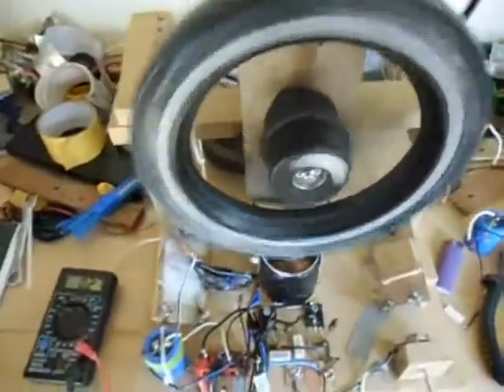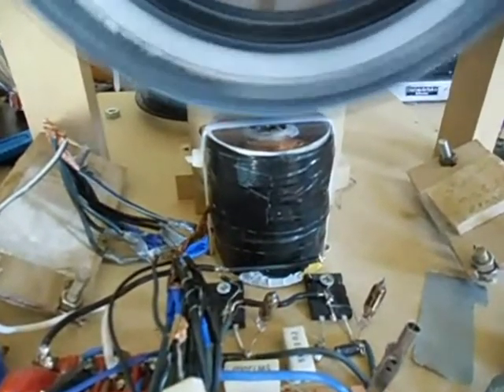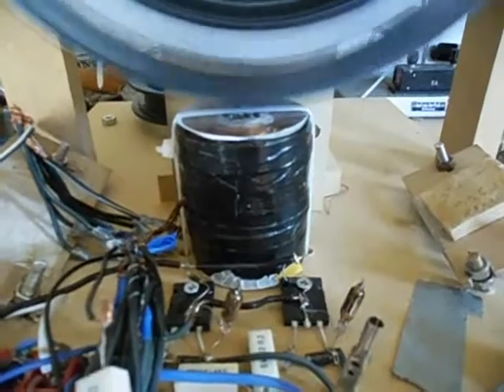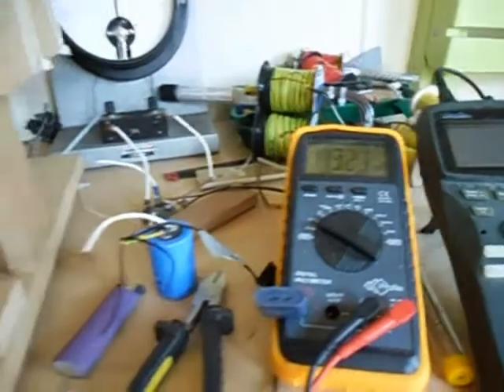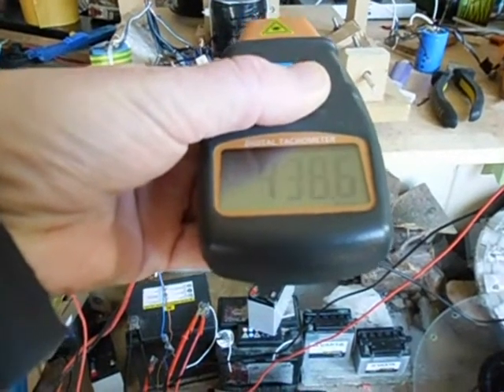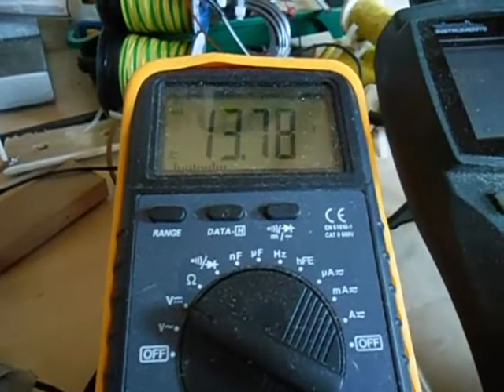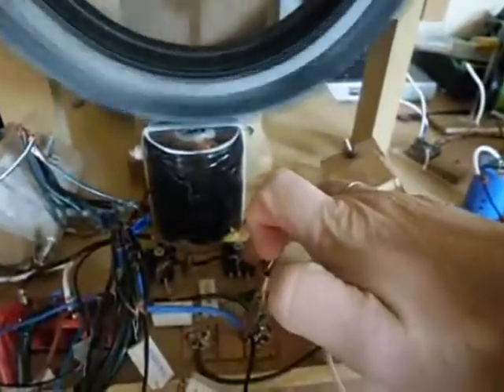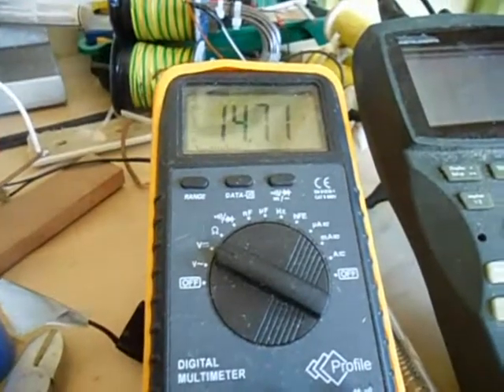SSG Turbo charging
Since I can not start my car without battery I may as well make an extra vid.
Back to one coil, combined both coils to one new coil plus one extra wire so it make 9 wires 130'  #20 and a trigger wire.
All wires together 0.35 ohms on two MJL21194 transistors and one trigger 8 ohms for the wire plus aprox. 50 ohm resistor in line.